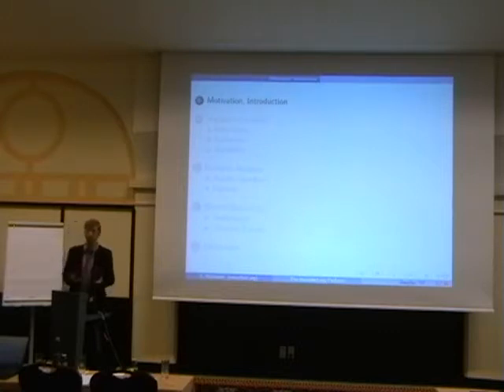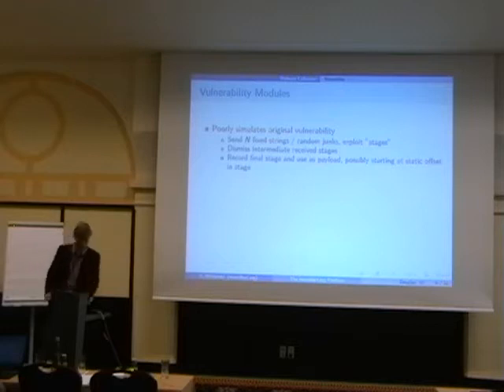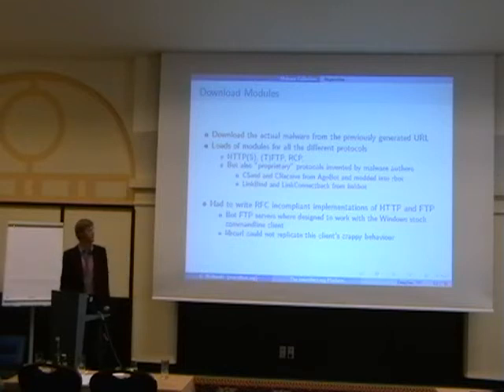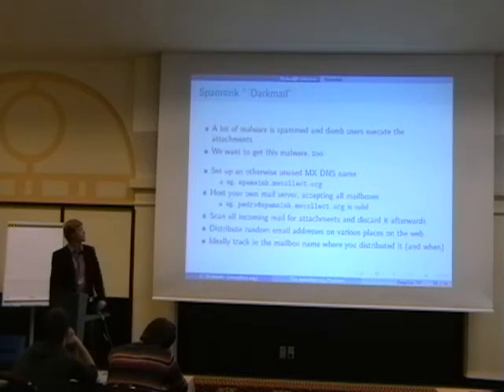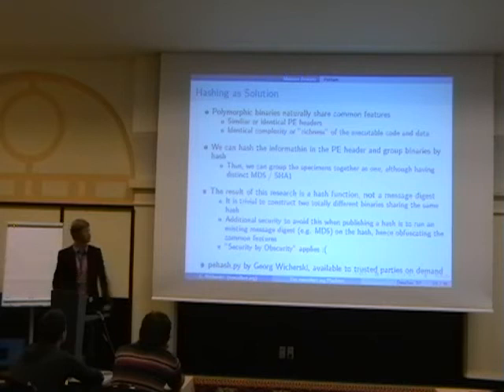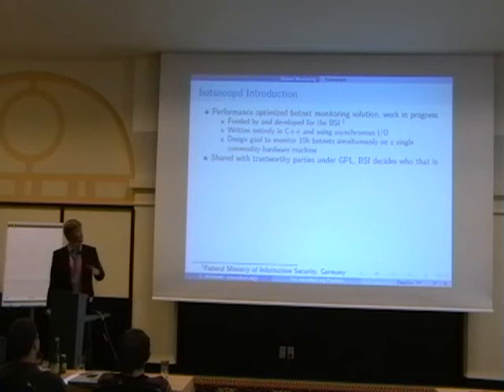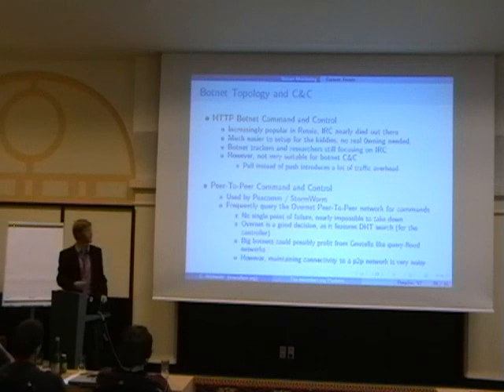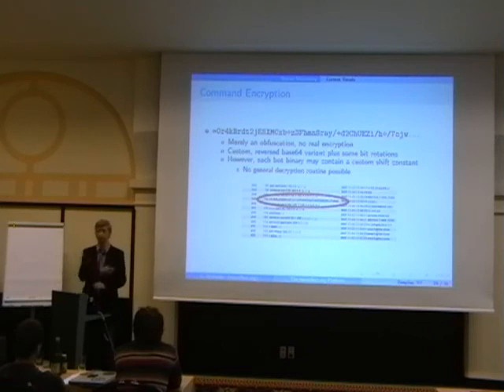DeepSec 2007: Collecting and Managing Accumulated Malware Automatically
Speaker: Georg Wicherski, mwcollect.org, EmsiSoft, RWTH Aachen

With the nepenthes Platform, we are able to collect malware autonomously. Centrally collecting this malware over months yielded to a vast, unmanagable, giant heap of binary data. We show, how we managed to eventually do something useful with this data, by extracting different information using - sandboxing - recording of attacker information - botnet monitoring and introduce the functionality of the tools, we developed for these means.